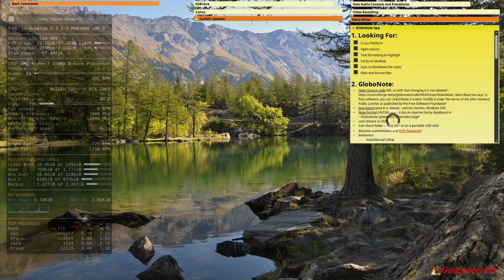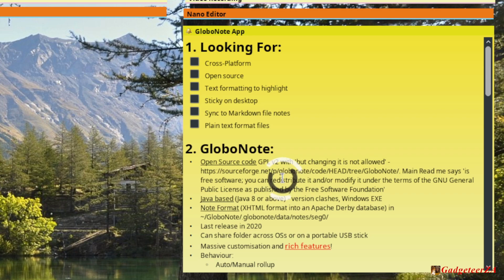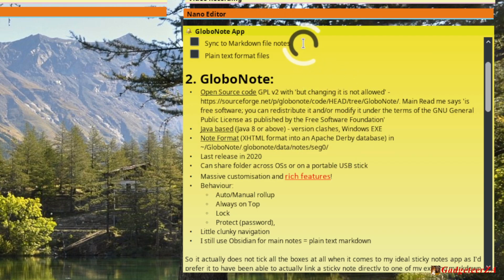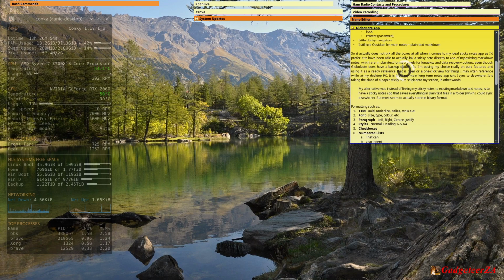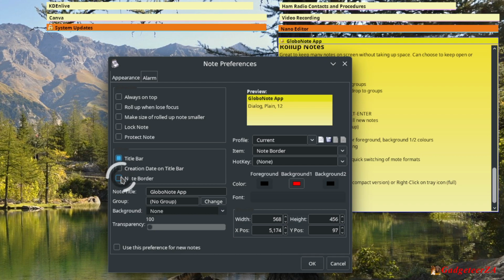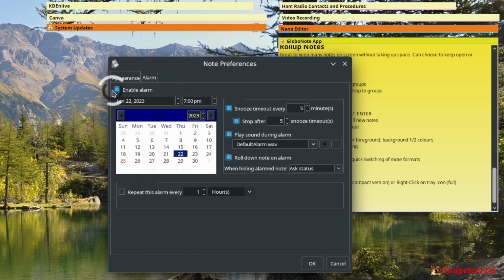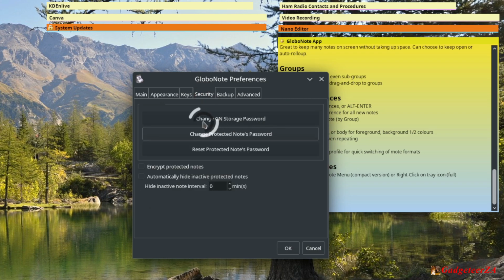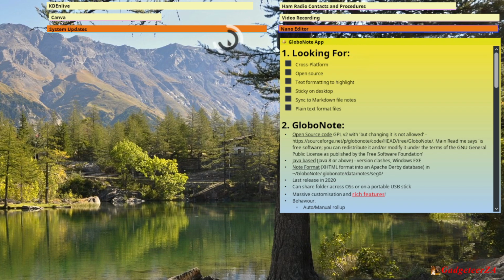GloboNote - a feature-rich, free and open-source sticky notes application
It is a Java-based app that runs on Windows, Linux and macOS that provides an amazing amount of rich text formatting options for sticky notes, auto-roll up notes, protection and encryption of notes, alarms, colours, attaching images or files, and much more. Although you could use it for organising masses of notes into groups and subgroups, it really shines at having quick reference notes, checklists, to-do list and reminders readily available on your desktop.

CHAPTERS:
What I was looking for 00:00
What has GloboNote got 03:05
Auto-Roll Up 06:13
Protected Notes 07:56
Text Formatting 08:22
Calculations 10:29
Notes Manager and Groups 11:18
Notes Preferences 12:36
Creating Note Profiles 14:04
Alarms 16:20
Application Preferences 17:09
Backups and Folder Location 20:13
Resizing and Moving Notes 21:14
Locked Note 22:20
Wrap-Up 22:36